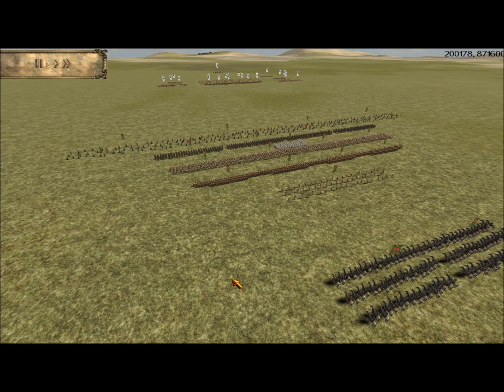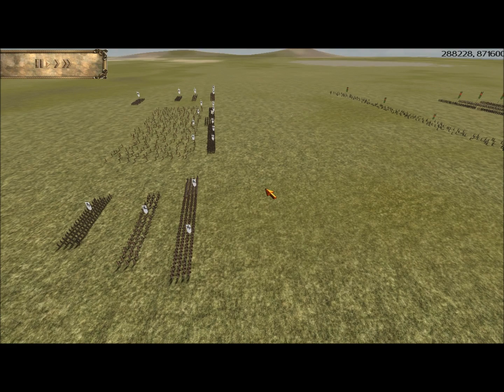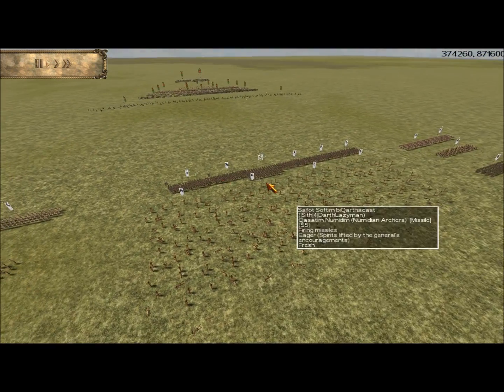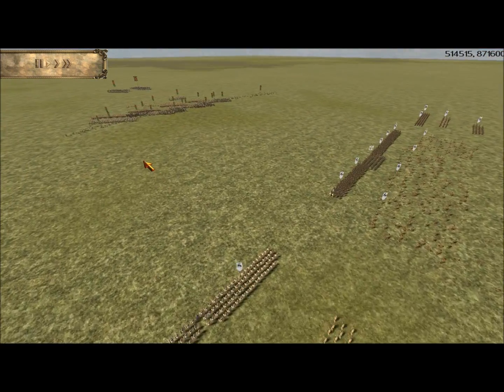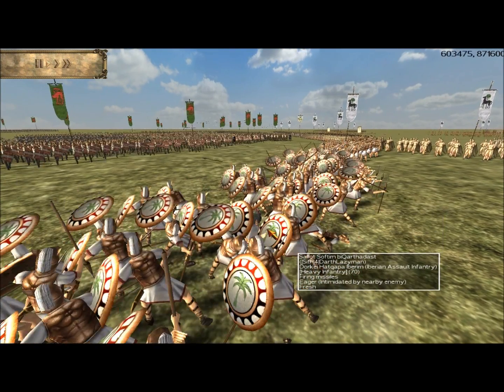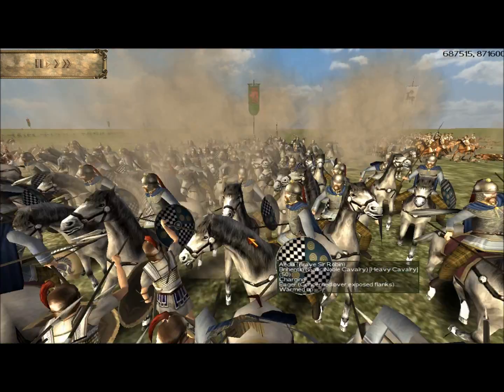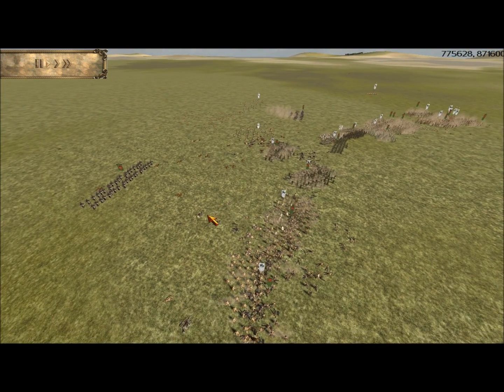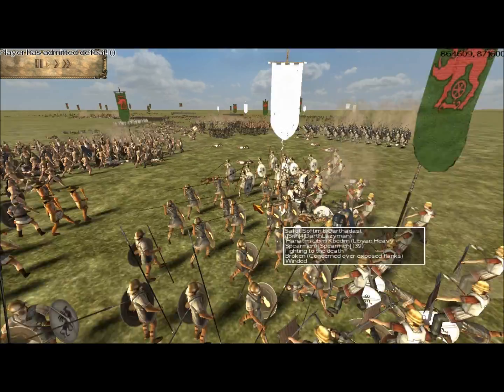EB Online Battle #1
This is a battle featuring me (Brave Sir Robin) as the Aedui against Lazy O and his Kart Hadast.  Part of the July 2011 EBOT.